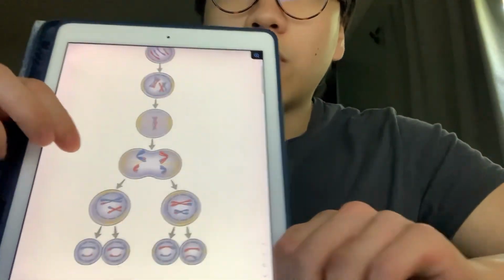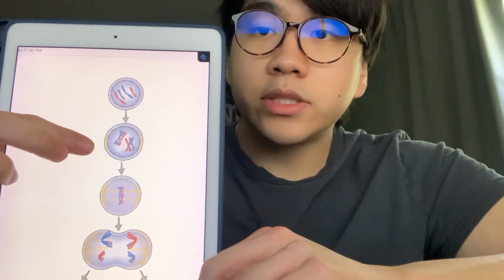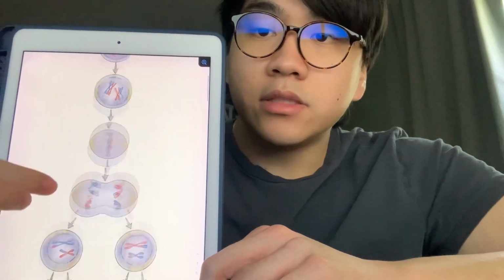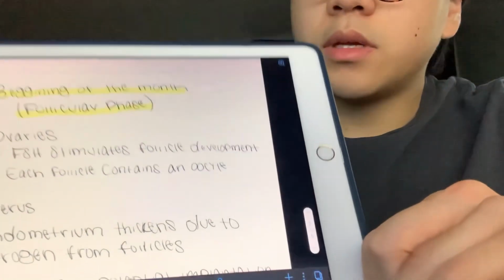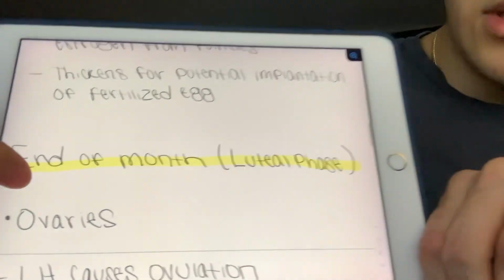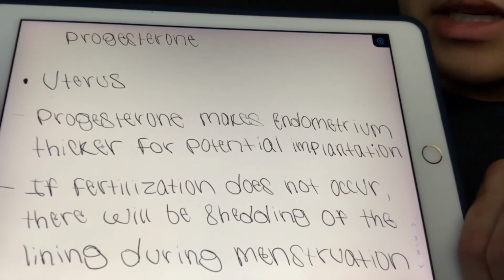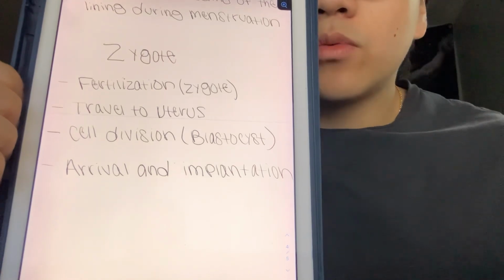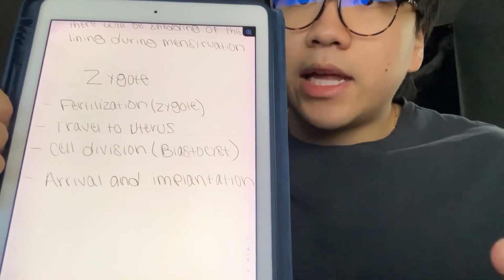A&P 2 LECTURE extra credit 2 (meiosis)